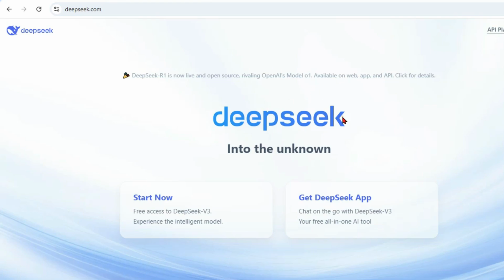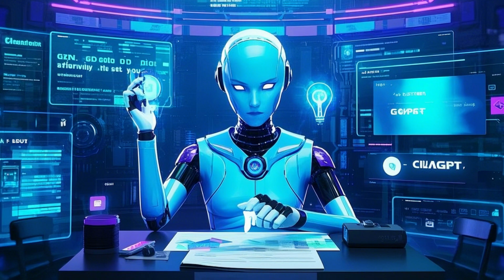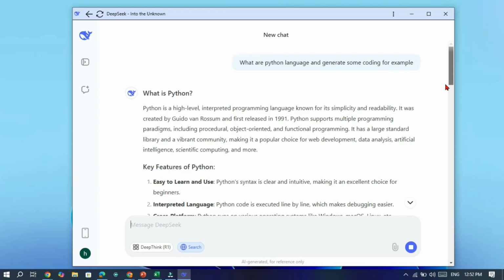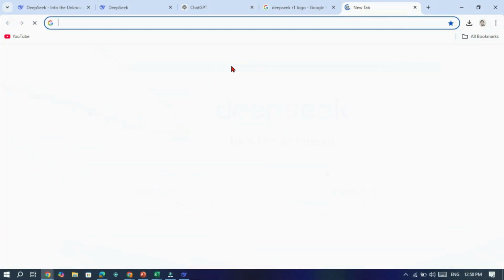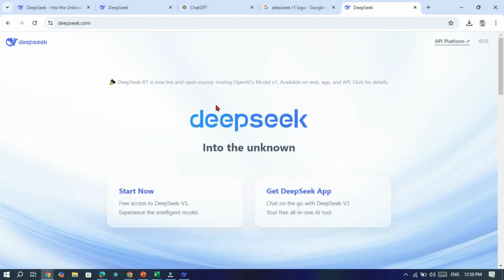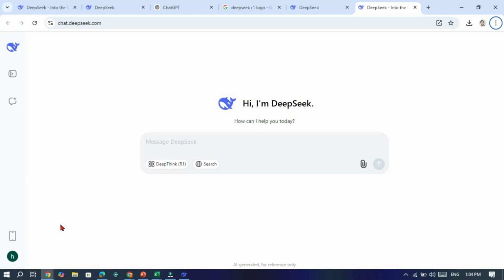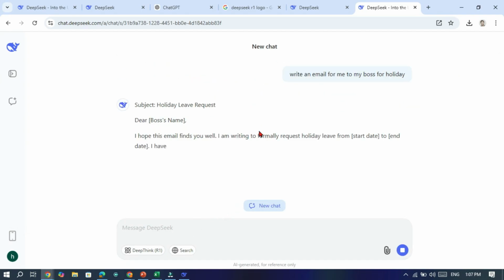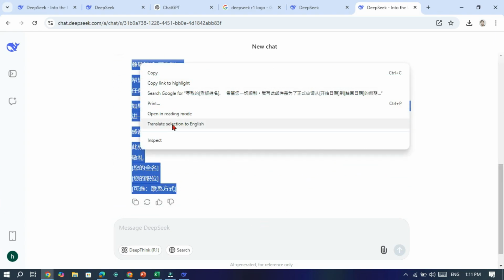Learn DeepSeek R1 AI in 2 Minutes! (Free ChatGPT Alternative) 🔥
"Looking for a powerful AI model like ChatGPT but completely FREE? In this video, I’ll show you how to use DeepSeek R1 step-by-step without spending a penny! 🌟
DeepSeek R1 is an advanced AI tool for content writing, coding, translating languages, and much more. Whether you’re a developer, writer, or student, this tool can help you unlock your productivity.

📌 What You’ll Learn in This Video:
1️⃣ What is DeepSeek R1 and its features?
2️⃣ How to access DeepSeek R1 for free via its official website.
3️⃣ Cool applications of DeepSeek R1 for everyday tasks.

🎯 Why You’ll Love DeepSeek R1:
✅ 100% Free AI Model
✅ Works as a ChatGPT alternative
✅ Easy to use for beginners and advanced users